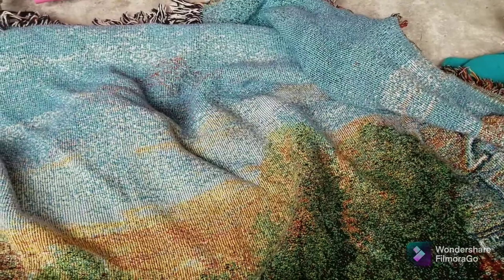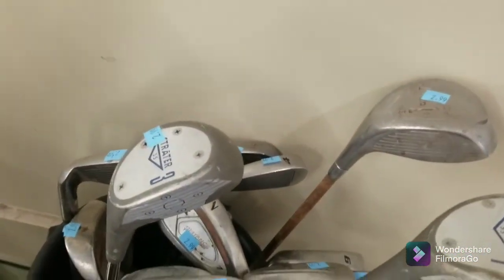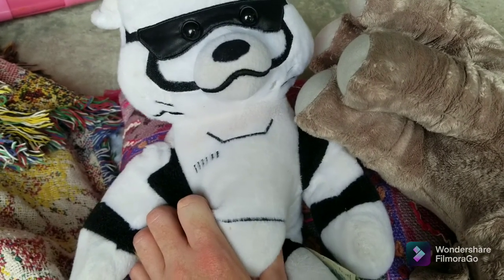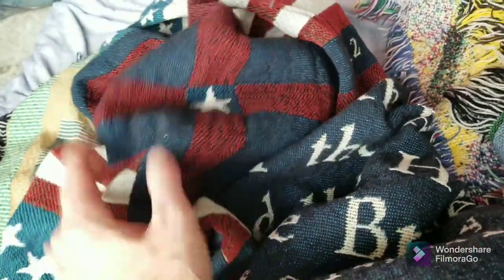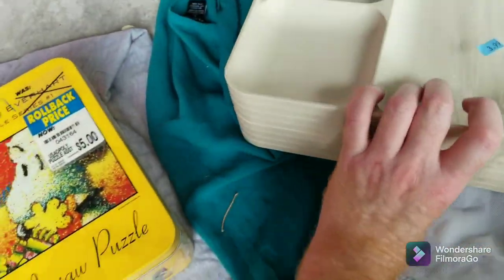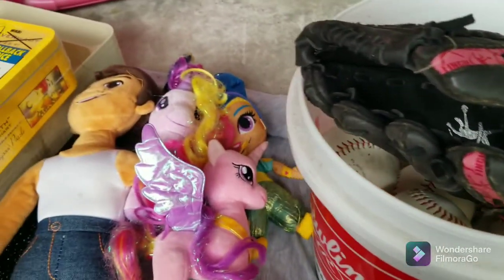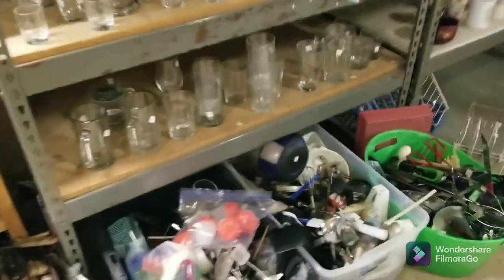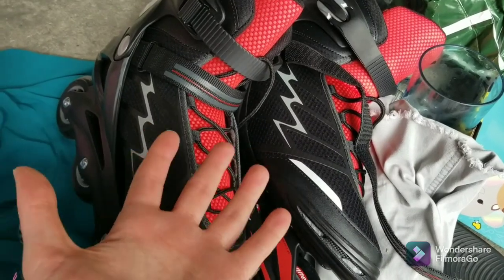Thrift With Me Sourcing Plush and hard goods from thrift stores using phone to sell on Ebay Mercari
Come thrift with me as I source through over 5 thrift stores. I had a lot of fun trying to film (take it easy on me, lol)  I hope y'all enjoy the thrift with me video.  Let me know if you did and I'll try to do some more.  Lots of varieties of items in this haul.  Lots of Afghans/Blankets

14" x 20" poly bags I use for big plush like squishmallows:

Labels I use for my Dymo 4XL Thermal printer:

9" x 12" poly bags I use to ship plush and clothing items:

The bubble wrap I use for my business:

Dymo 4XL is the thermal label printer I use: